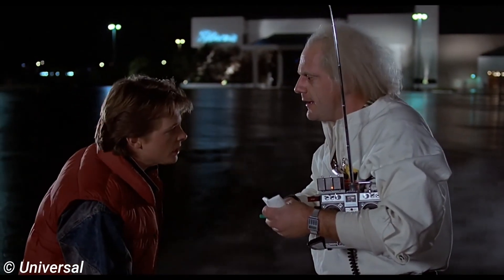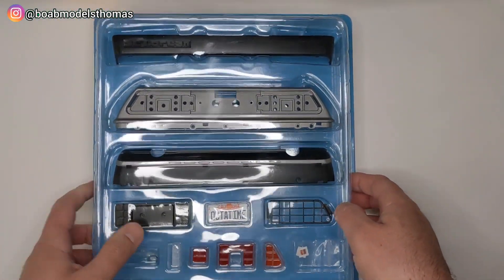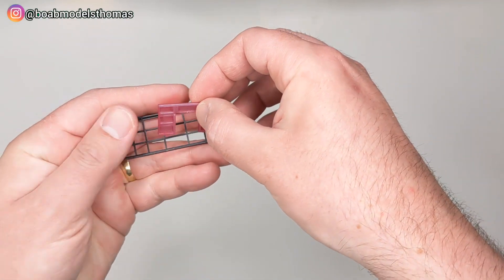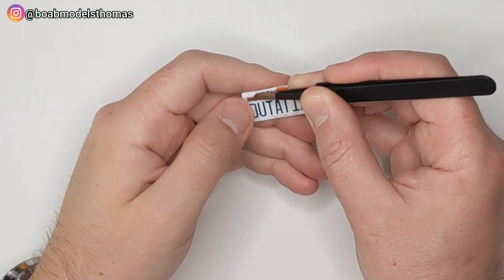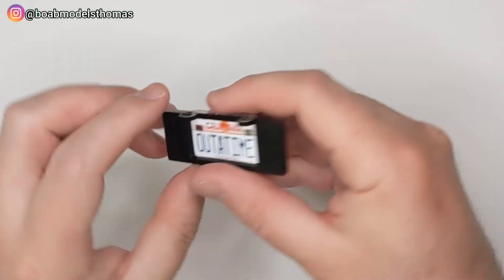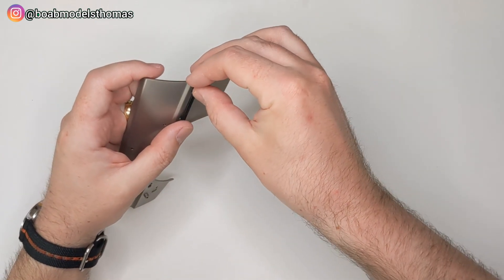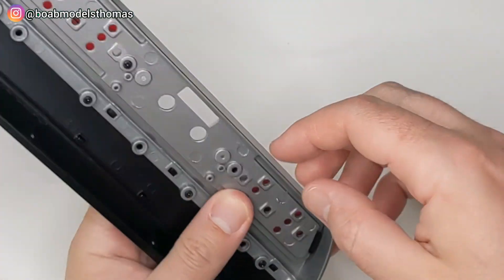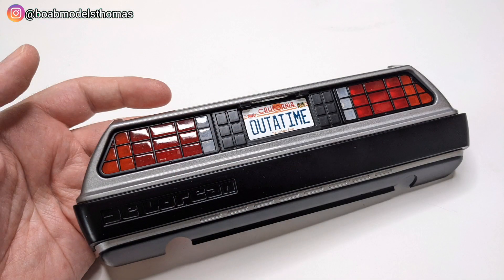DeLorean Time Machine from 'Back to the Future' - previewing the 1/8 scale kit from Fanhome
Hello and welcome to BOAB Models - today we will previewing the amazing 1/8 scale DeLorean Time Machine from Back to the Future released by Fanhome.

In the Back to the Future franchise, starring Michael J. Fox and Christopher Lloyd, the DeLorean time machine is a time travel device made by retrofitting a DMC DeLorean vehicle with a flux capacitor. The car requires 1.21 gigawatts of power and needs to travel 88 miles per hour (142 km/h) to initiate time travel.

John DeLorean founded the DeLorean Motor Company in 1975. He was already well known in the car industry as a capable engineer, business innovator, and youngest person to become a General Motors executive.

The DeLorean DMC-12 was Designed by Giorgetto Giugiaro and noted for its gull-wing doors and brushed stainless-steel outer body panels, the sports car was also noted for a lack of power and performance incongruous with its looks and price.

The car had a delayed release being pushed back to 1981 and only 9,000 cars rolled off the assembly line in Dunmurray, Northern Ireland before DMC filed for bankruptcy in December 1982.